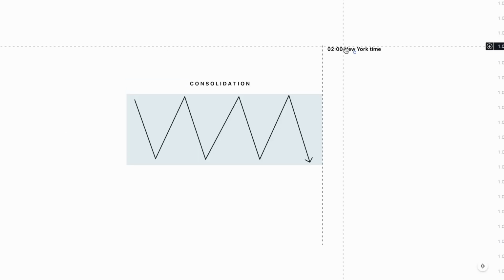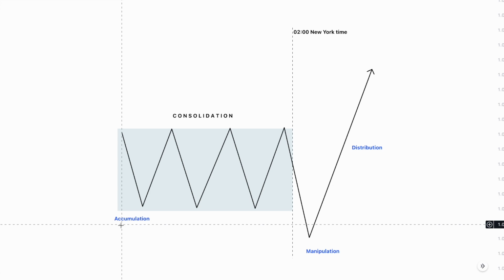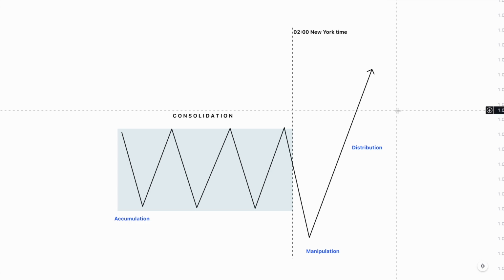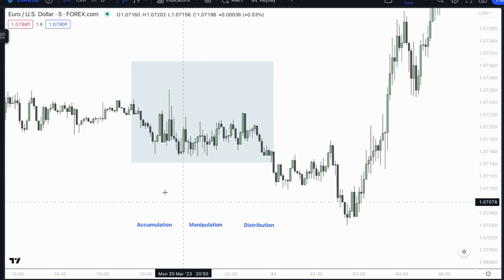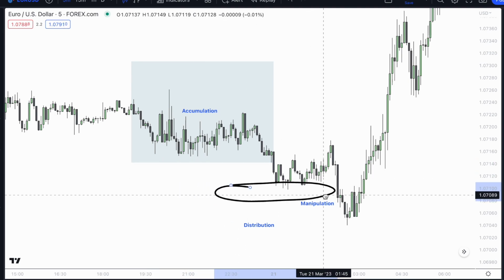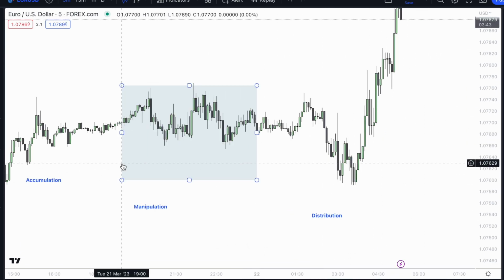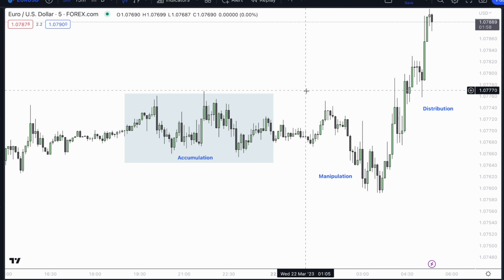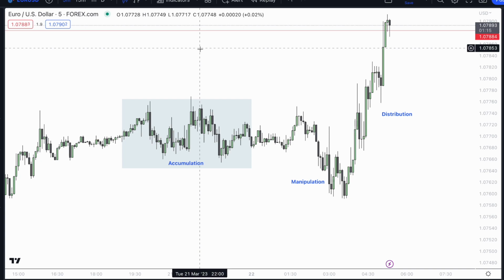ICT Power of 3 SIMPLIFIED in Only 6 Minutes!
👉 Daily bias simplified:
 • ICT Daily Bias - The Only Video You W...

👉 Simple ICT London strategy:
 • ICT London Strategy that Got Me Funde...